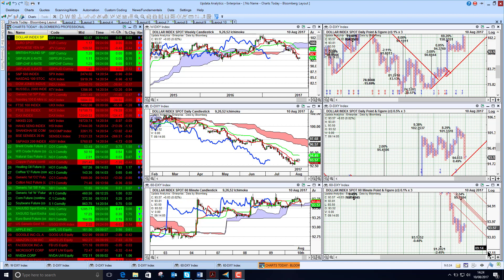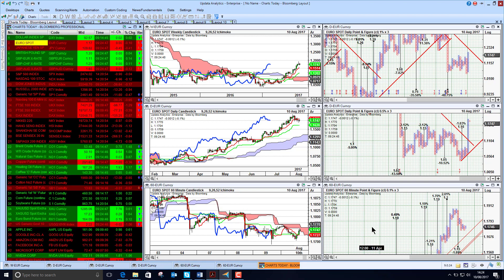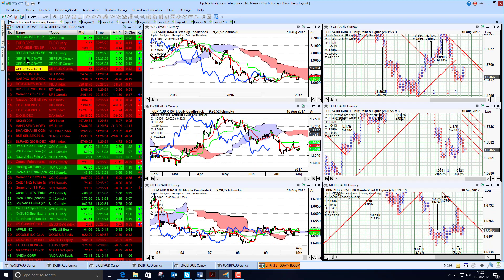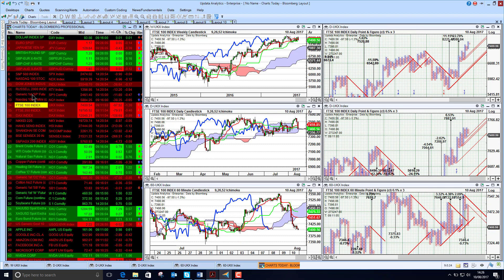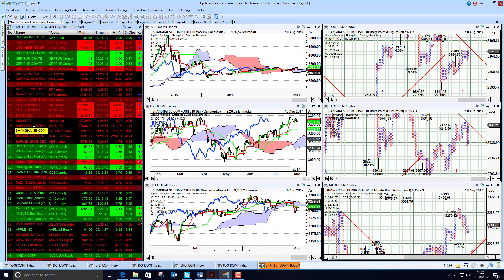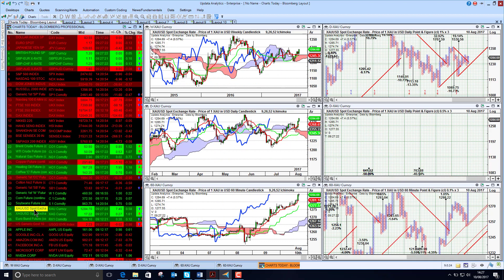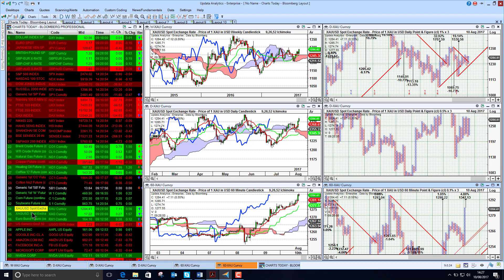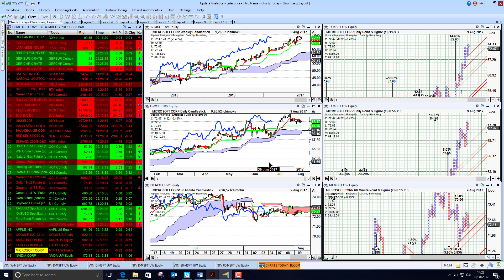Charts Today - 10 Aug 2017 - Gold rally continues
Dollar holding strength, Euro weak short term. Yen strong. US stock indices holding on, Europe weaker especially Dax. Asia mixed with Japan and India down, China holding strength. Crude  and gold rallying on North Korea concerns. US tech mixed.